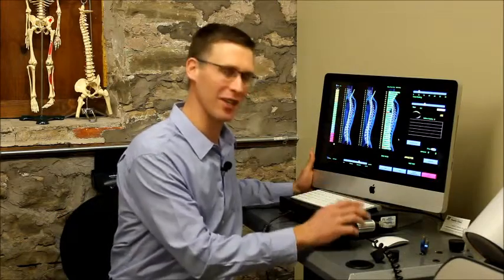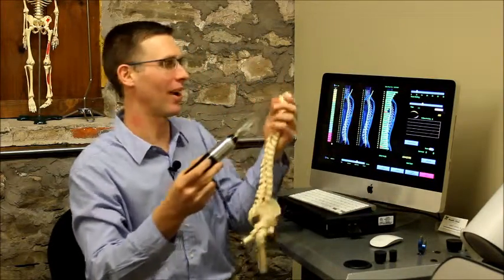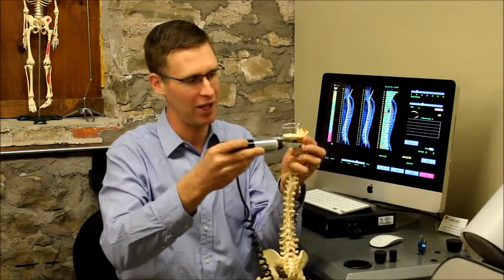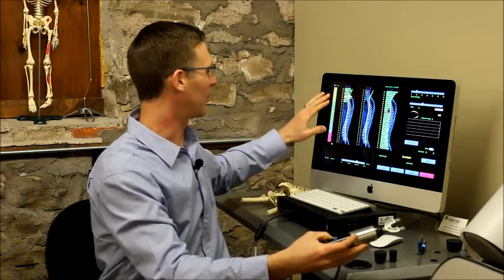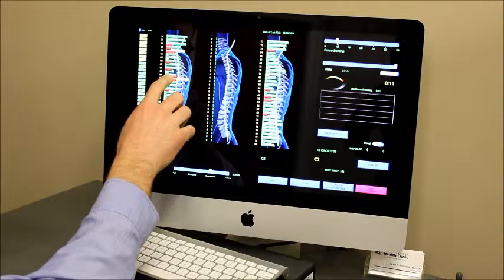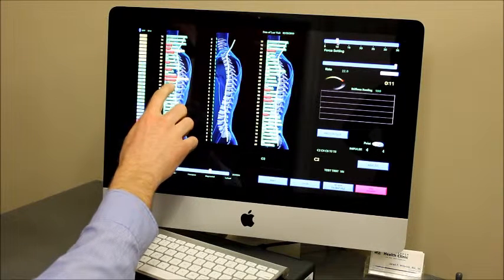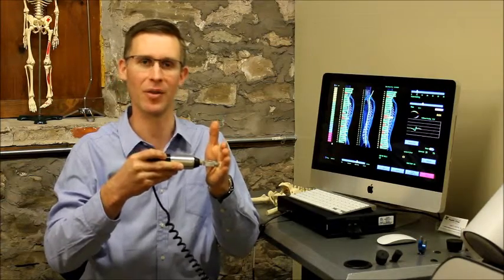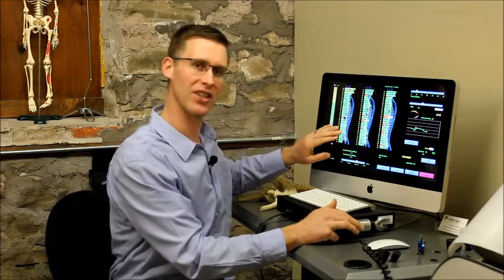PulStar Chiropractic: Comfortable and Computer-Assisted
We are the ONLY clinic in Hamilton and 1 of about 10 clinics in Ontario that use the PulStar. Watch Dr. Jared explain how it works in this video...plus hear what some of our patients have said about it.

A scientific study on the Pulstar from 2017 concludes: "The PulStar multiple impulse device...yields faster and more marked results than conventional treatment, is painless for the patient, and offers safer diagnosis and treatment, shorter treatment times, and greater comfort."